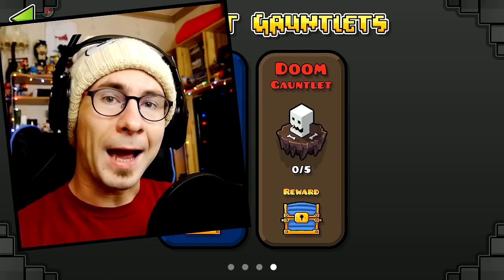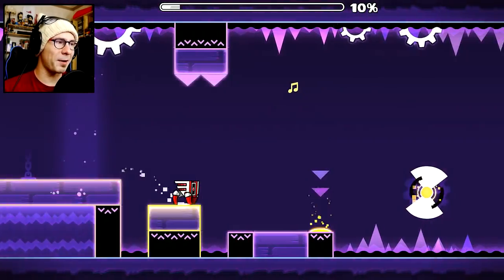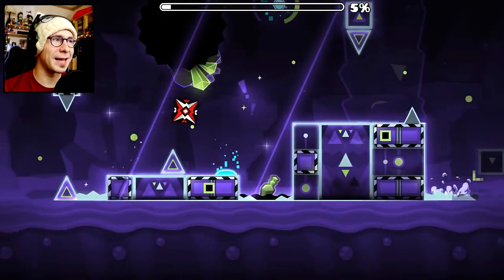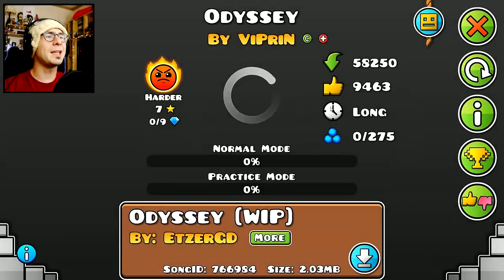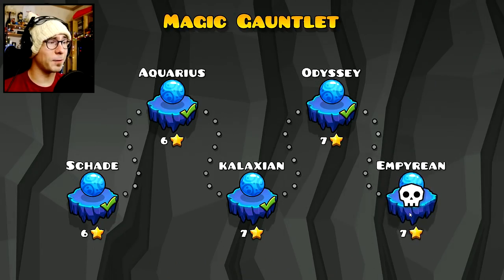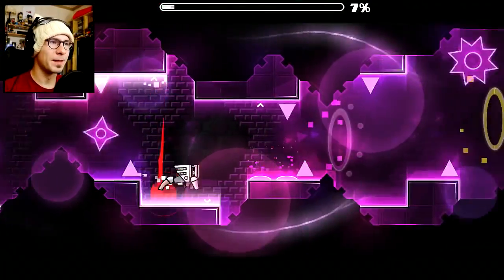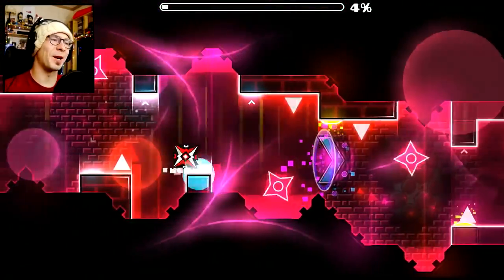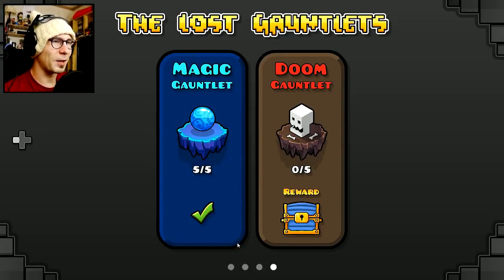AMAZING!!! ~ Geometry Dash 2.11 MAGIC GAUNTLET All Levels COMPLETE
Geometry Dash MAGIC GAUNTLET all levels complete! I love this gauntlet! So many good levels! They look so pretty too!